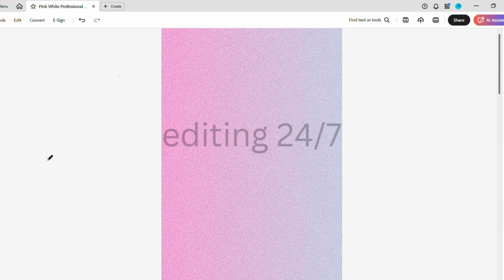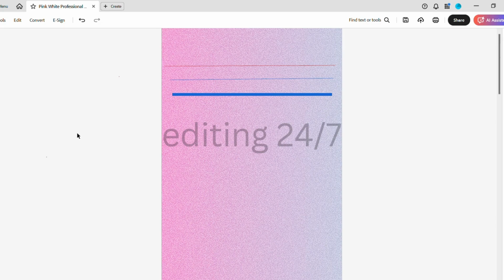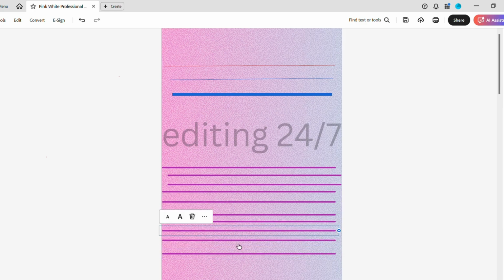How to Add Line in Adobe Acrobat 2025?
Need to add a line in Adobe Acrobat? In this quick and easy tutorial, I'll show you step-by-step how to insert a line in your PDF using Adobe Acrobat. Whether you're editing a document, adding annotations, or drawing a straight line, this guide has you covered!

💬 Have Questions? Drop them in the comments below, and I’ll be happy to help!